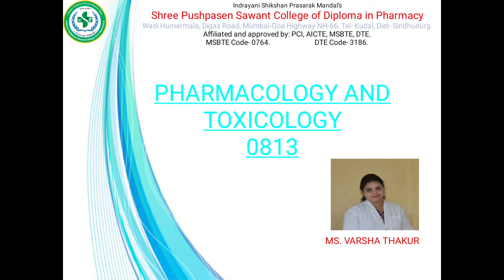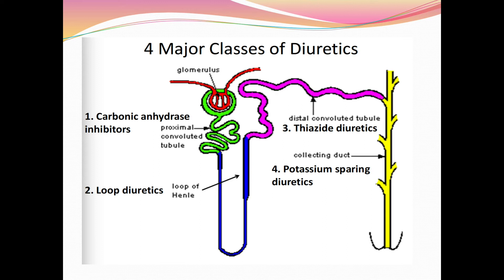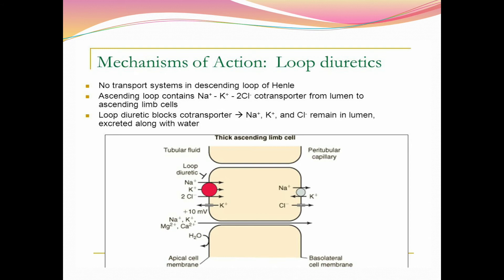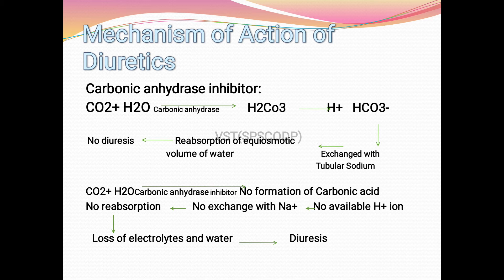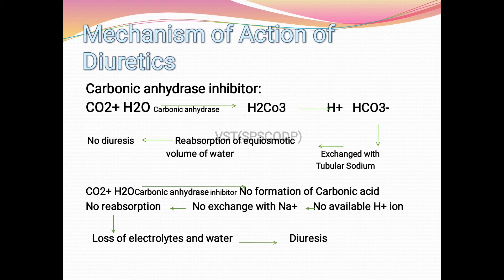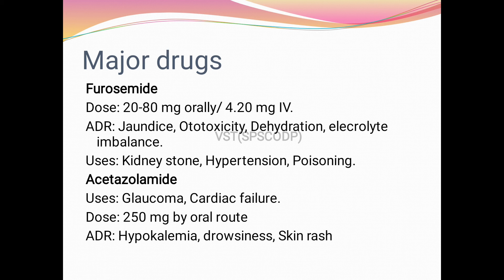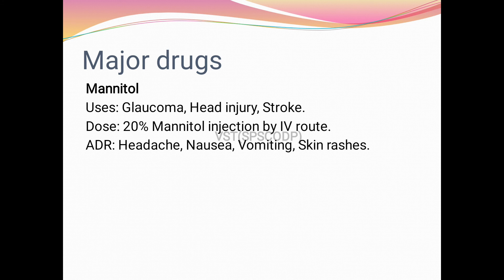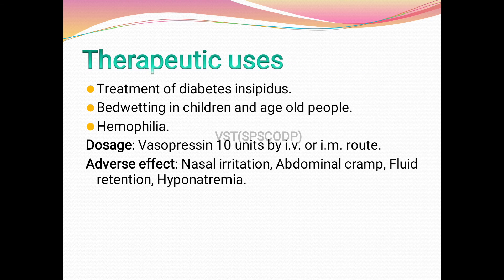Pharmacology and Toxicology. Chapter-8, Diuretics and Antidiuretics. FULL PART.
This video contains FULL PART of Chapter 8, Diuretics and Antidiuretics.